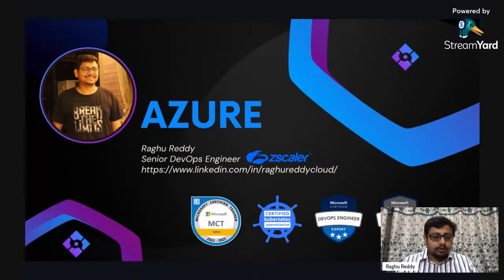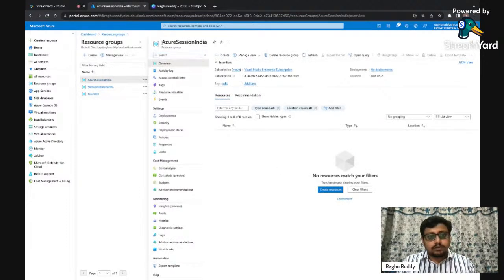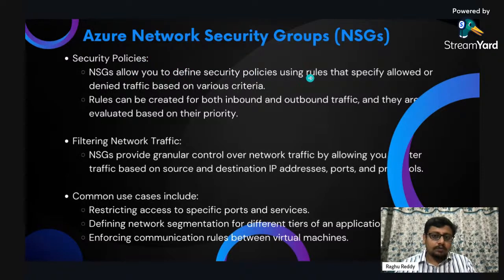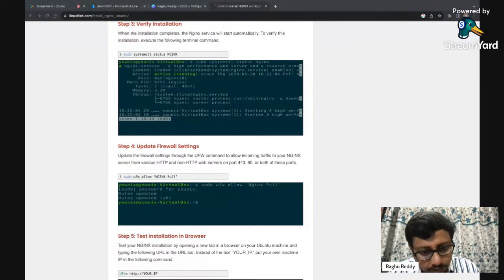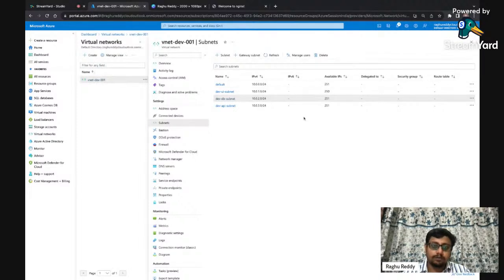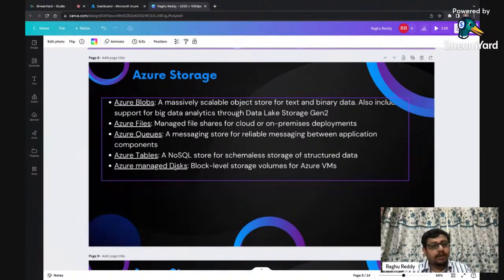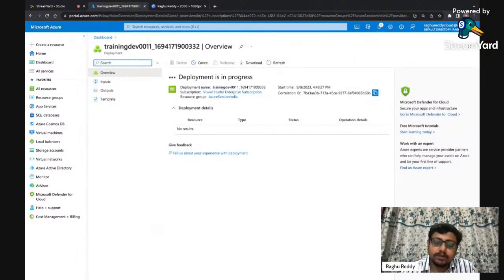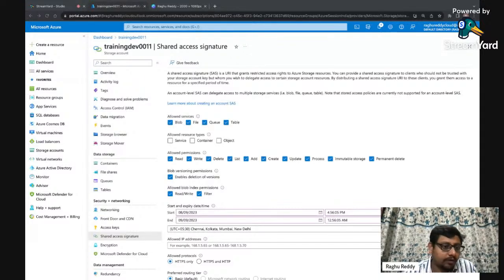Building A Secure And Scalable Azure Infrastructure: Networking And Storage Fundamentals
Join us for an engaging session on 'Building a Secure and Scalable Azure Infrastructure: Networking and Storage Fundamentals.' In this informative workshop, we'll dive deep into the core elements of Azure networking and storage services.

Discover how to design, implement, and manage a robust network architecture in Azure, including virtual networks, subnets, and security groups. Explore best practices for connecting on-premises environments to Azure and ensuring data flows seamlessly while maintaining top-notch security.

Additionally, we'll delve into Azure storage services, covering the various storage account types, data replication options, and strategies for optimizing data storage and retrieval. By the end of this session, you'll have a solid understanding of how to construct a resilient and high-performing Azure infrastructure, setting the foundation for your cloud-based projects. Don't miss this opportunity to enhance your Azure skills and take your cloud journey to the next level.